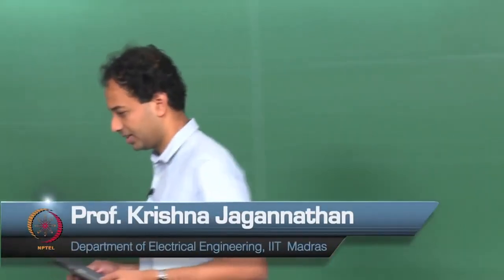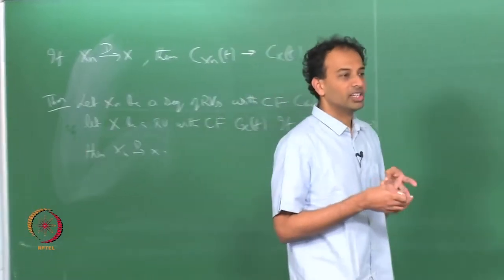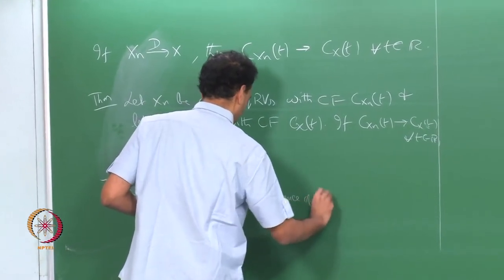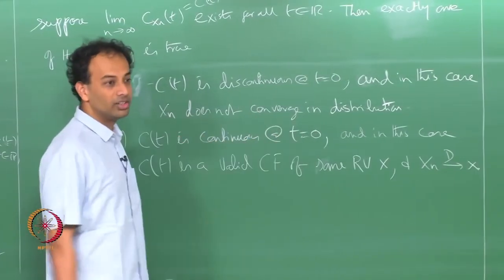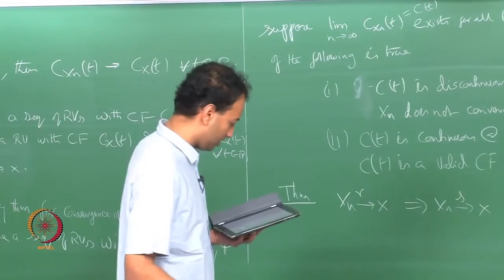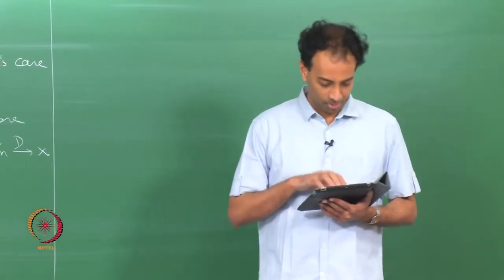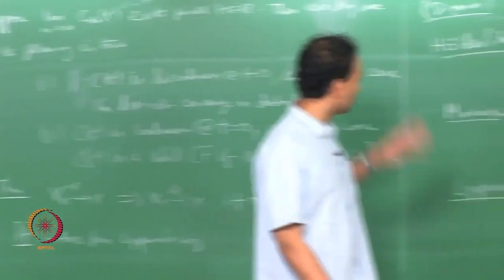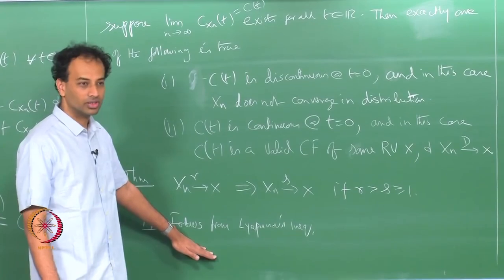mod12lec89 - Convergence Of Characteristic Functions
Convergence of Characteristic Functions